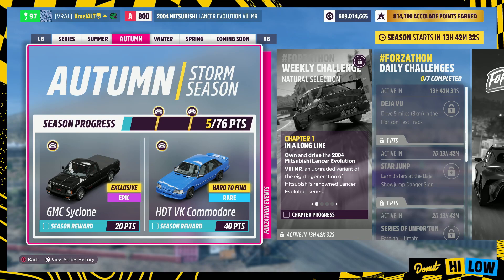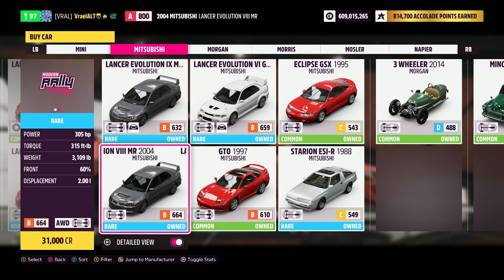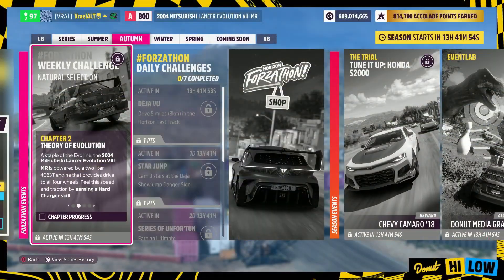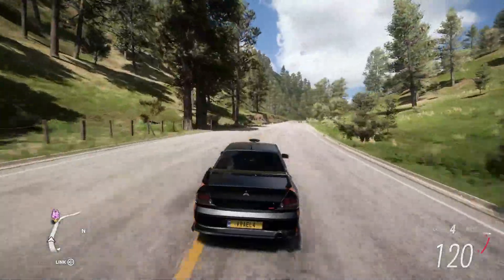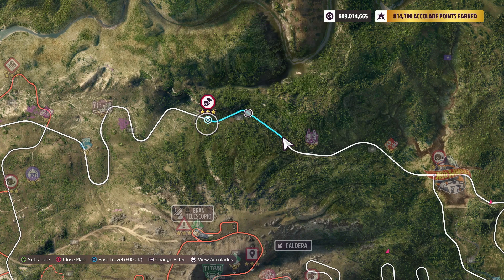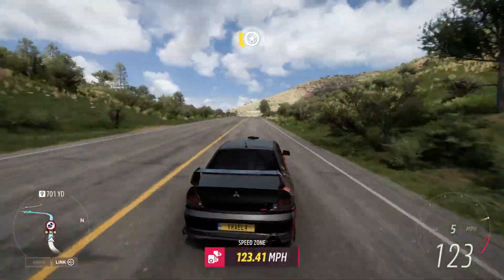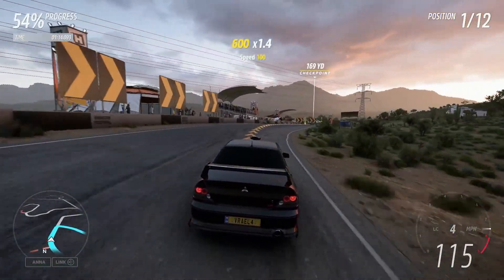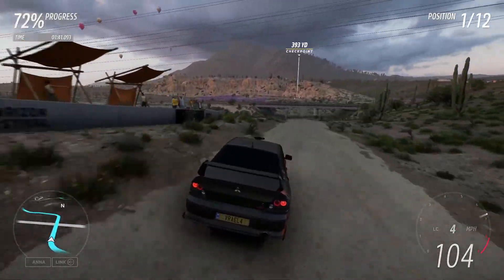Natural Selection | Forzathon Weekly Guide | Series 22 'Upgrade Heroes' Autumn | Forza Horizon 5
Forzathon Weekly Challenge: 'Natural Selection'
2004 Mitsubishi Lancer Evolution VIII MR (Dirt): 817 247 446
2004 Mitsubishi Lancer Evolution VIII MR (Road): 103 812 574
Chapter 1: 'In a Long Line': Own and Drive the 2004 Mitsubishi Lancer Evolution VIII MR.
Chapter 2: 'Theory of Evolution': Earn a Hard Charger Skill in the 2004 Mitsubishi Lancer Evolution VIII MR.
Chapter 3: 'Mitsubishi Racing': Earn 2 Stars at the Mountain Pass Speed Zone in the 2004 Mitsubishi Lancer Evolution VIII MR.
Chapter 4: 'Built for Both': Win an A Class Road or Dirt Race in the 2004 Mitsubishi Lancer Evolution VIII MR.